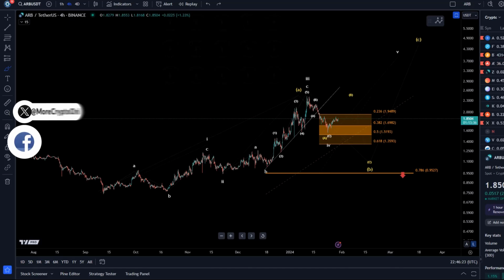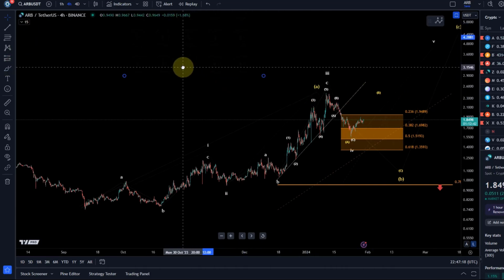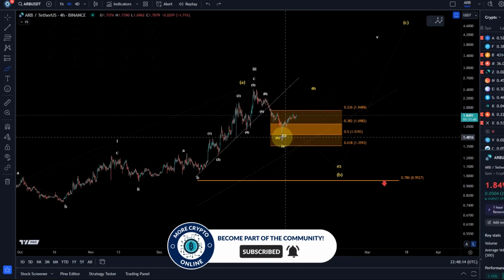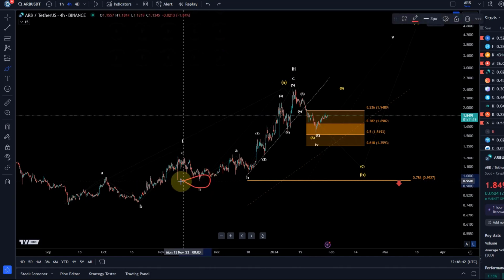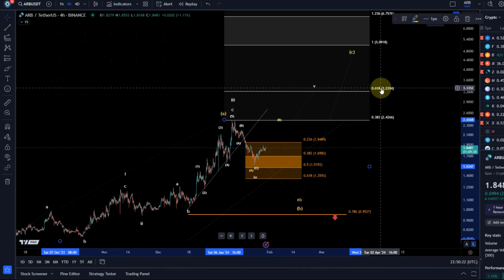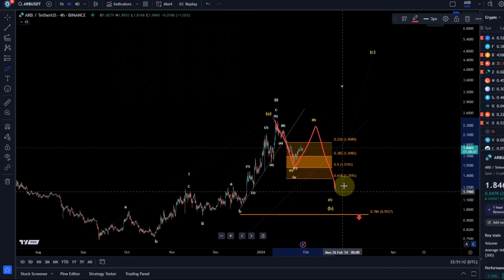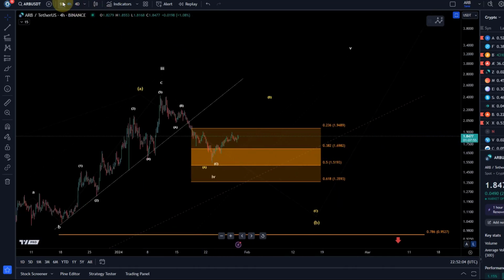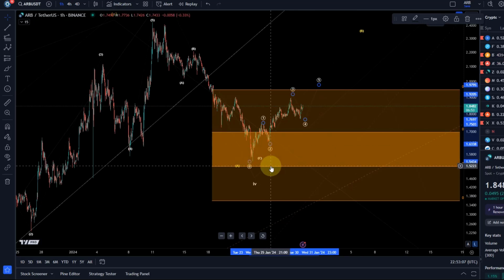ARBITRUM ARB Price News Today - Elliott Wave Technical Analysis and Price Now! Price Prediction!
Trade on Coinbase:
Receive $10 in BTC (see terms on website):

Trade on Kucoin:
Receive a 20% fee discount:

Code: WE4091

Trade with Trading212:
Receive shares worth up to $100: